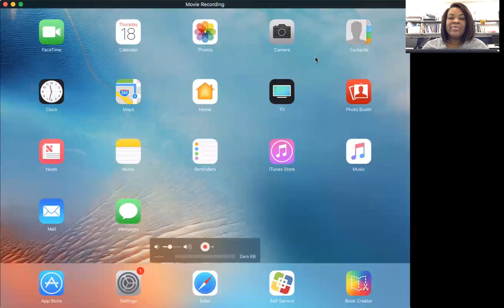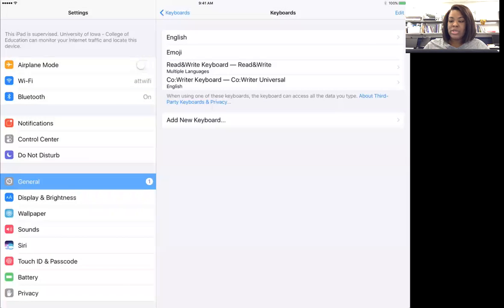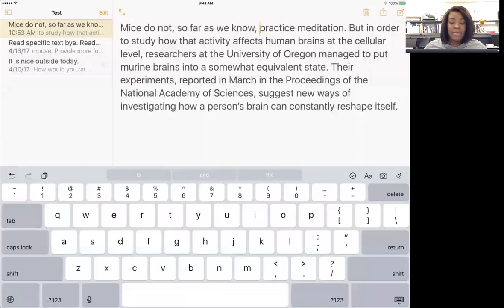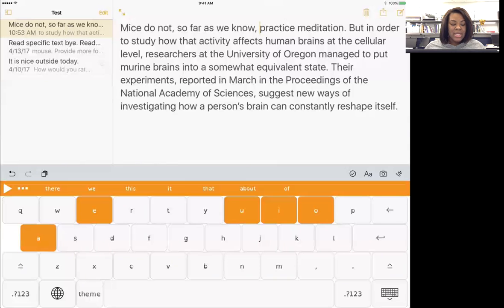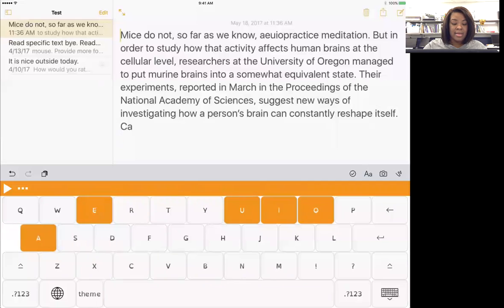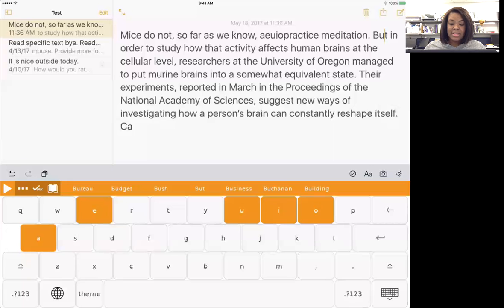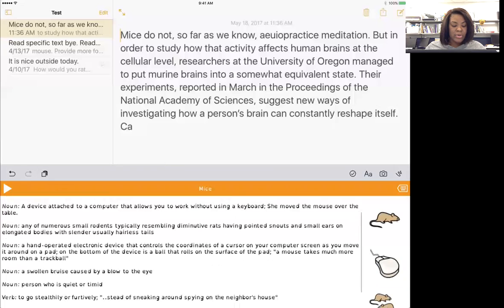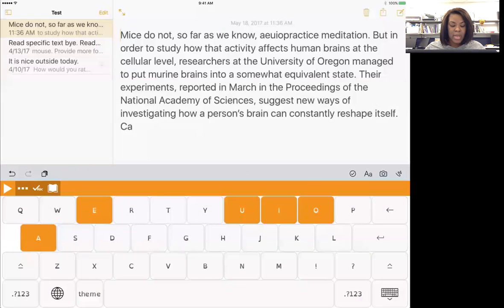Getting Started with Read & Write iOS